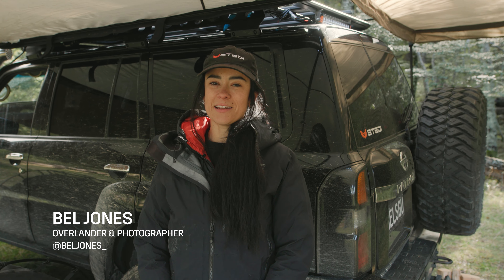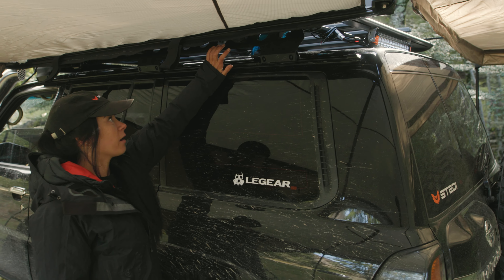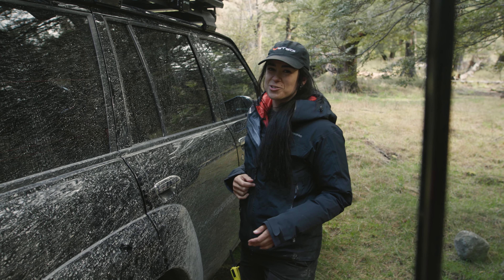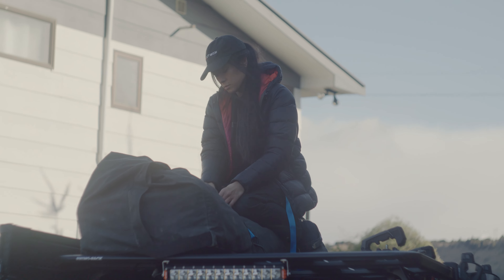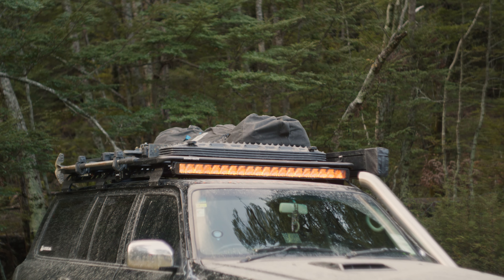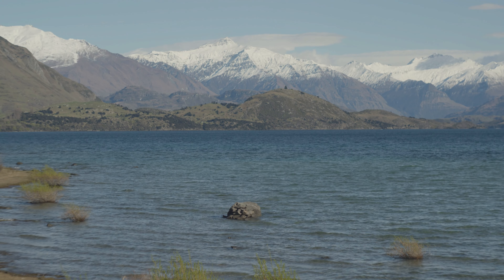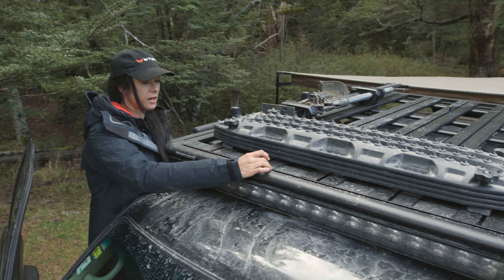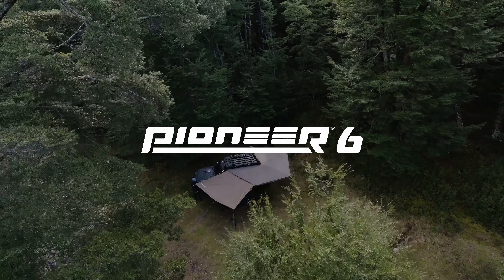Rhino-Rack | Overlanding Setup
Bel loves nothing more than a weekend away camping with the kids and she has her Pioneer set up perfected. From her awning and lighting arrangement, to where she's strategically placed her Maxtrax and swag, Bel's ready to hit the road with her cubs at any moment!

Bel Jones embodies the spirit of a true pioneer: seamlessly blending the worlds of adventure and parenting, all while capturing the essence of both through her lens.

Pioneer Your Adventure.
With the all-new Pioneer 6.
Lighter. Quieter. More Space.